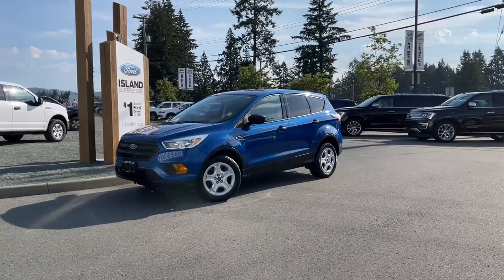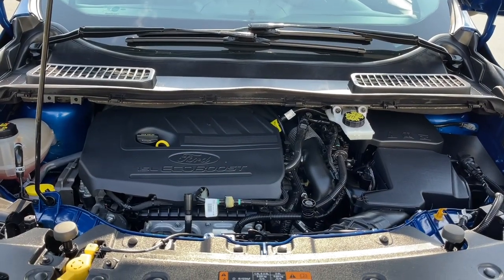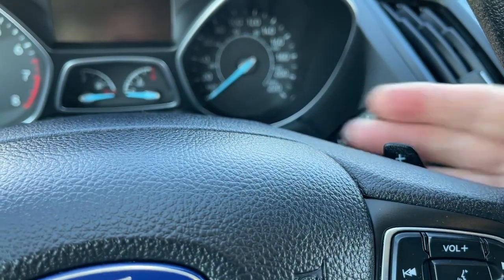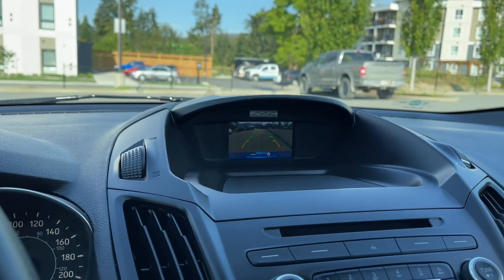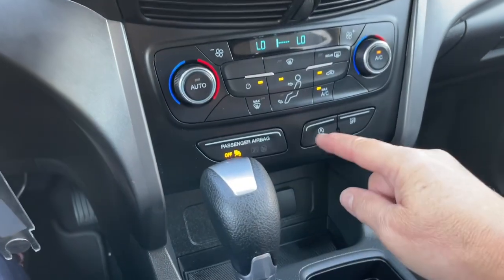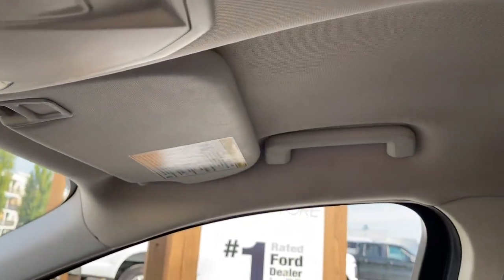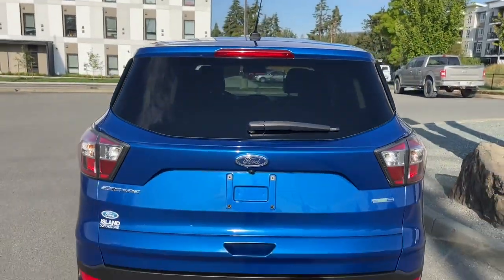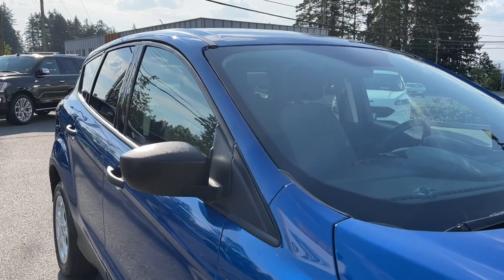2017 Ford Escape + Trailer Tow Hitch, Reverse Camera, AWD Review | Island Ford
Come down today to check out this 2017 Ford Escape ! 2017 Ford Escape has a Lightning Blue exterior and Charcoal Grey cloth seats with seating for 5. Equipped with a 1.5L 4 cylinder engine paired with AWD to tackle any road conditions. Desirable features include Only One Owner, Keyless Entry Keypad and reverse Camera.